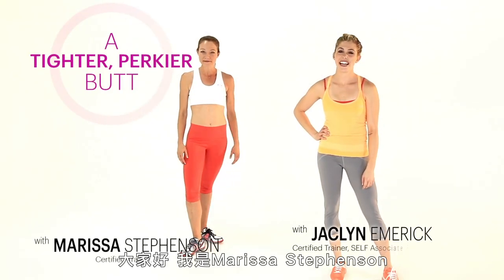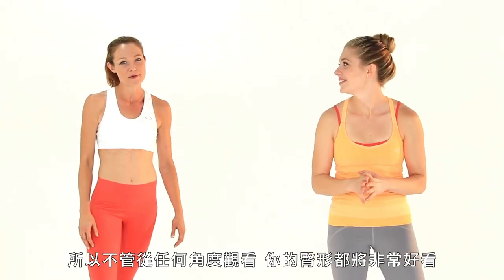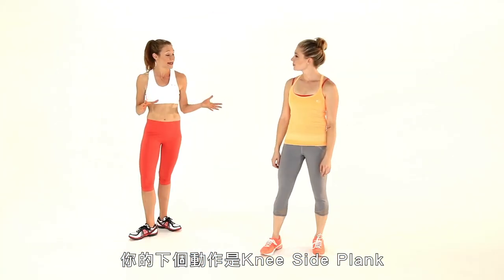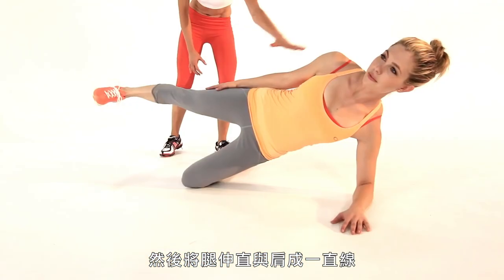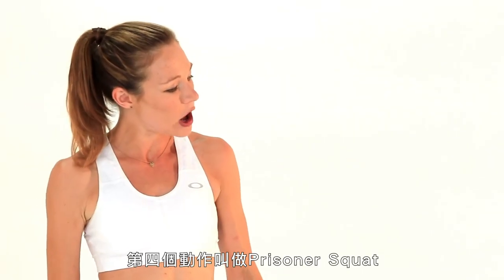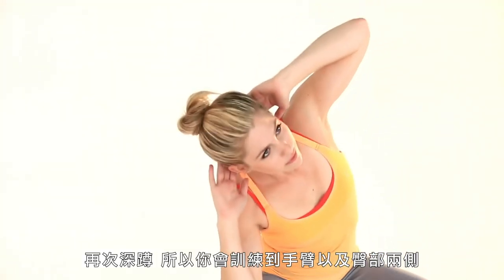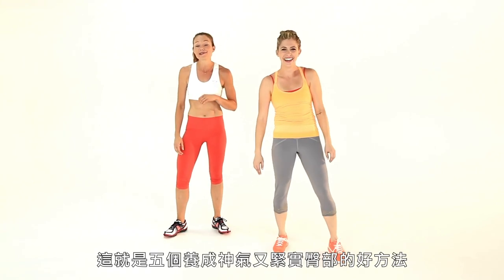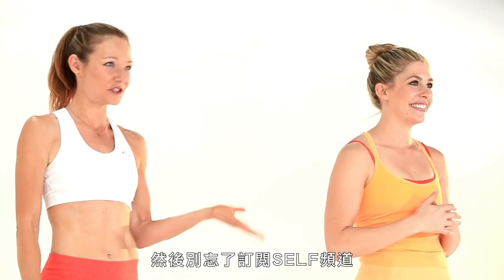成就「極致美尻」，除了深蹲還能這樣做｜健身教室｜Vogue Taiwan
想要成就出如天后碧昂絲(Beyonce)、珍妮佛羅培茲(J.Lo)的性感極致美尻嗎？跟著《健身教室》學五招翹臀術！

【追蹤 VOGUE TAIWAN】
★LINE：VogueTaiwan